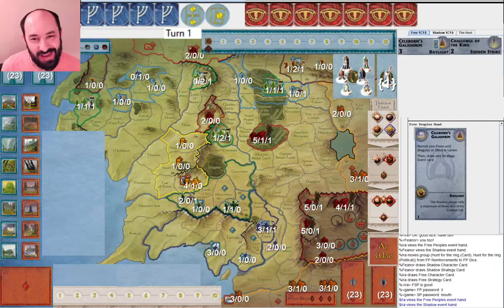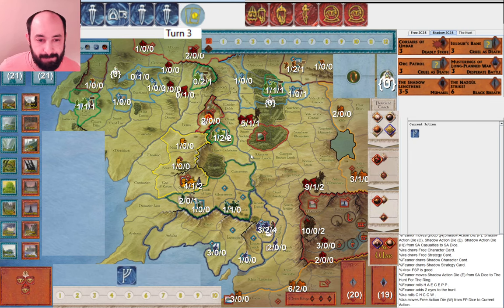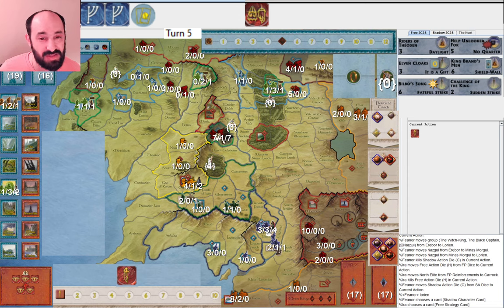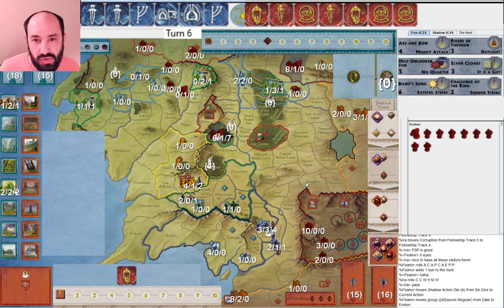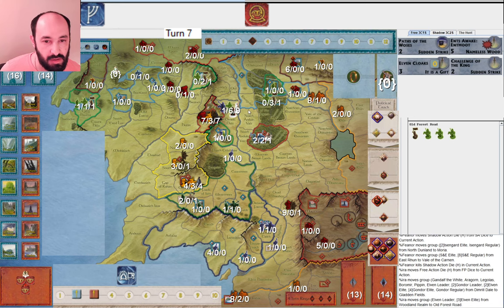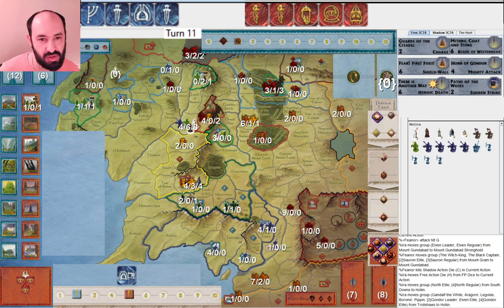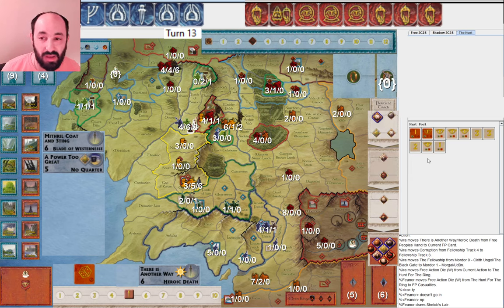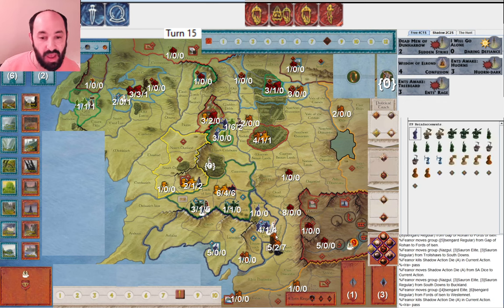Gimli Tries to Do it All -- War of the Ring 2023 World Tournament